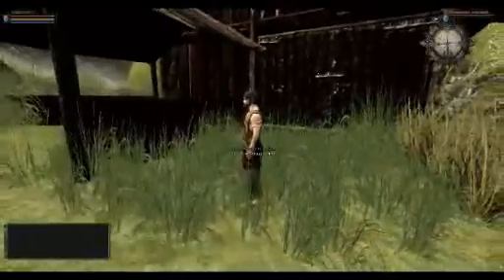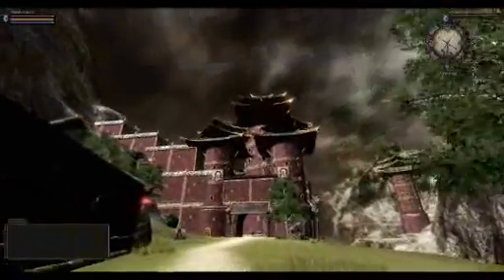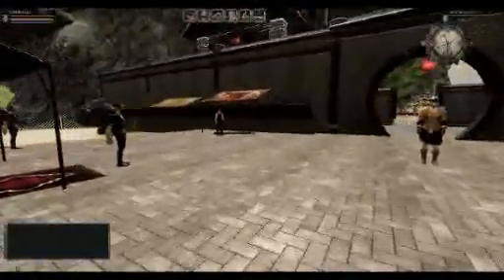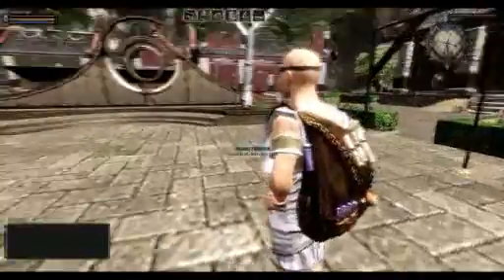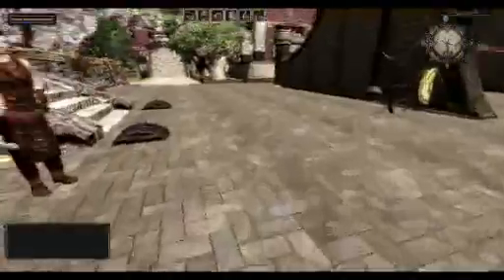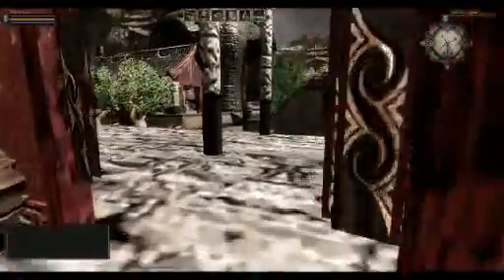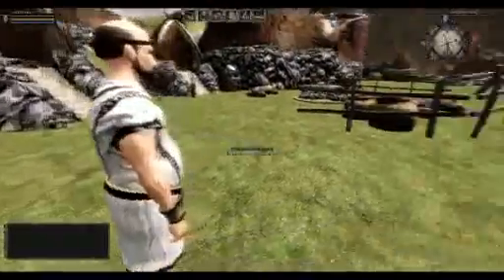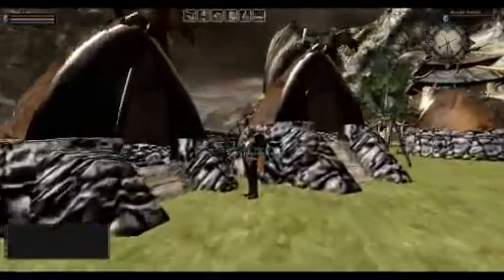Morin Khur walk thru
A walk through of the the Khurite Capital city Morin Khur.